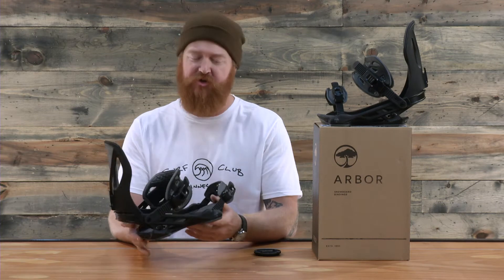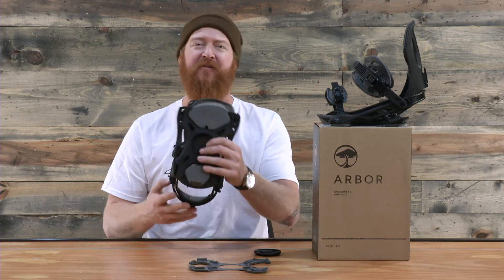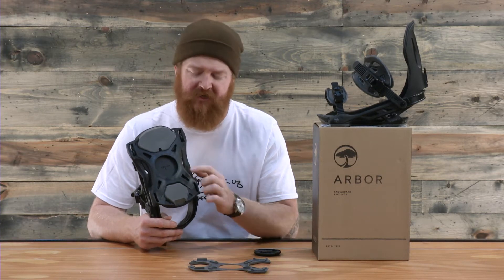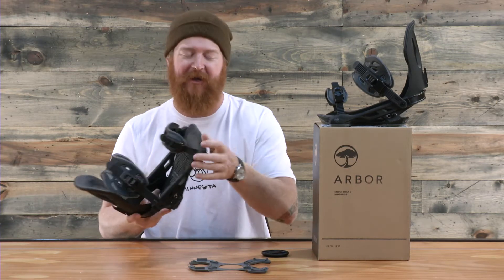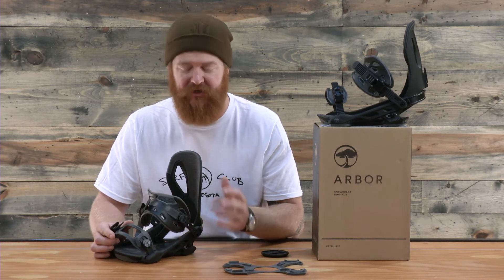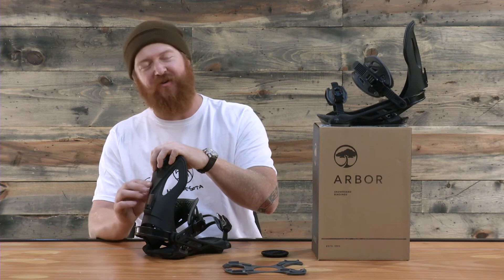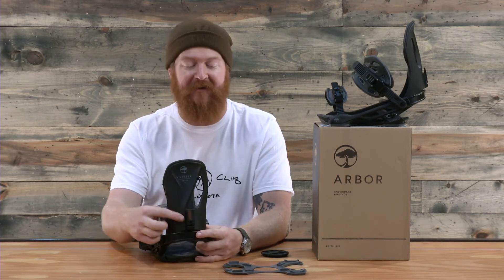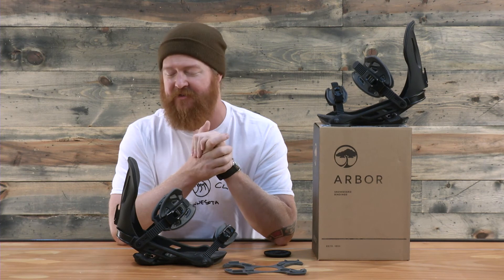2017 Arbor Cypress Snowboard Binding - Review - The-House.com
Guf fills us in on the all new for 2017 Arbor Cypress Snowboard Binding